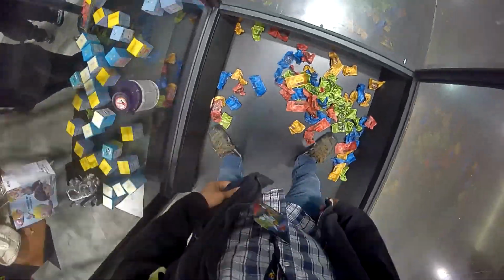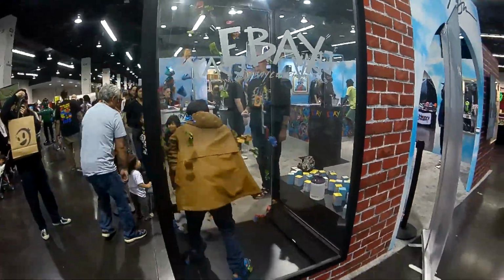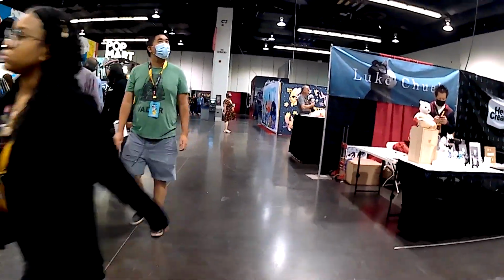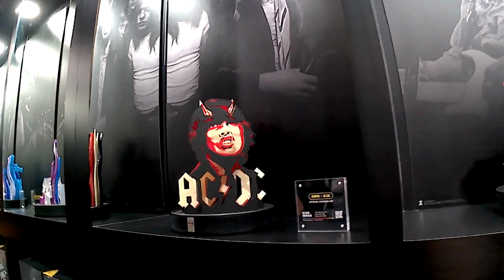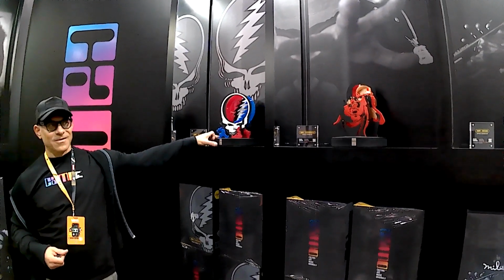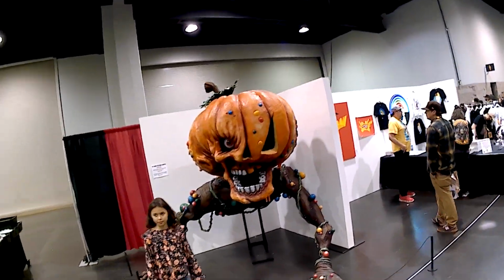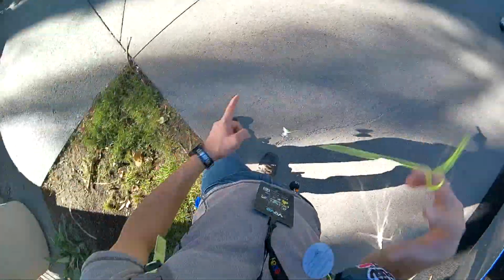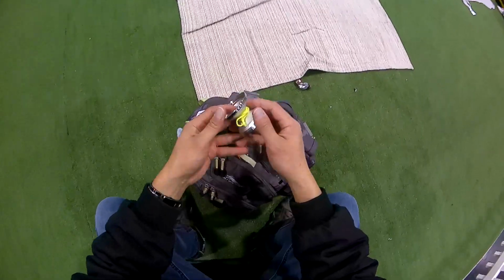WELCOME 2023, DesignerCon2022 and Budget Bi-metal (Magic YoYo Focus & Watieoboo Bi-Metal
Hey everyone.  I know it's been a while but

It was a very very busy last few months in 2022.  I started a new job, moved, and I'm still adjusting to the move.  So my thoughts were to make a video of one of the coolest convention events that I've been going to the last few years while comparing two different budget bi-metals in real life usage and what better than at a convention where there's lines to buy stuff, lines to play games, lines for food, and of course when there's downtime from taking pictures and video.

@OfficialDesignerCon Check them out as they feature some of the most unique and coolest toys and collectables.
My girlfriend was selling her handmade jewelry and I was covering media and photography for the first time with the convention.

The two yoyos featured in this video are the Magic YoYo Z01 Focus and the Watieoboo Bi-metal.  This is not a review video as that will be coming soon, but I will say that this Watieoboo Bi-metal surprised me with its performance.

I'll be uploading some photos I took on my photograph page on IG @PixelPatrickPhotography

I'm getting close to that 1K subs, so I think I'll be doing a giveaway for possibly "SOME" yoyos.

Till the next video!  Keep those comments coming, even though I don't make videos as often, I still check my comments and messages every few days and I always personally respond to them. :D